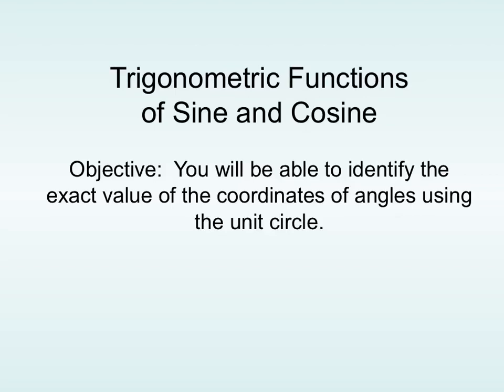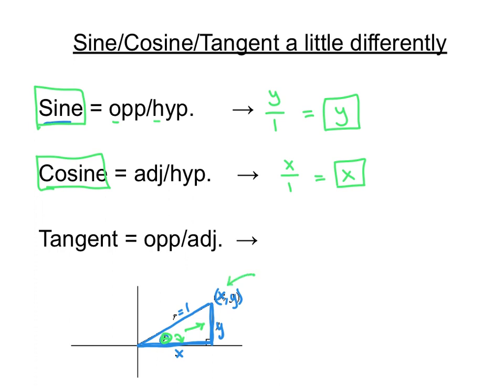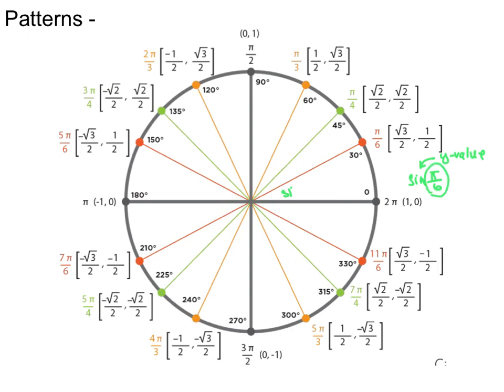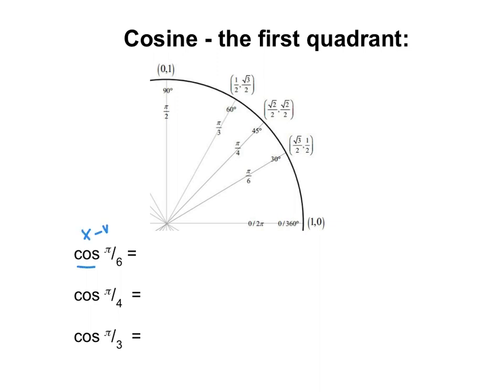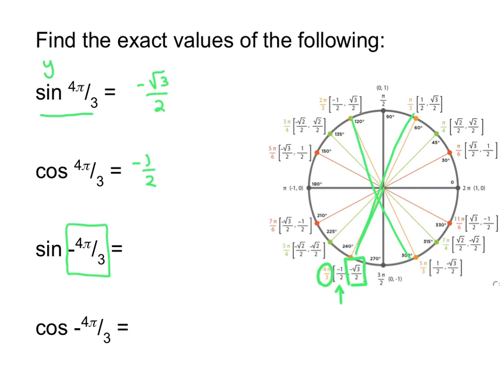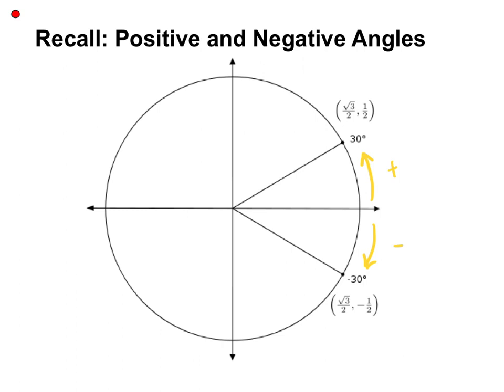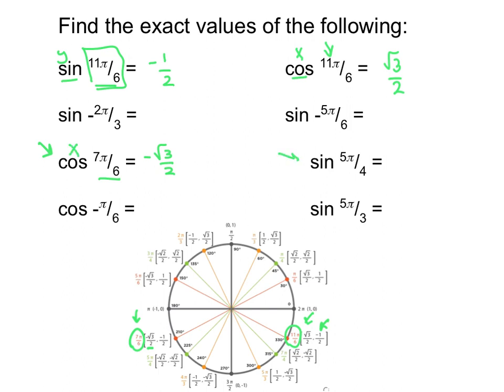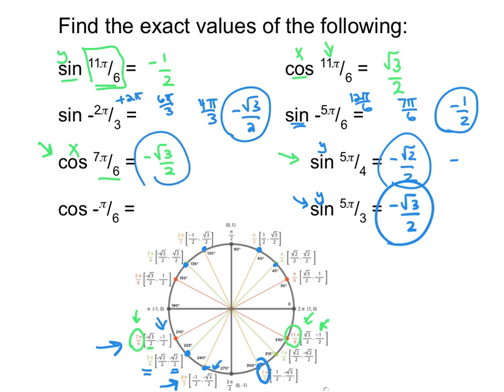Exact value of Sine/Cosine on Unit Circle